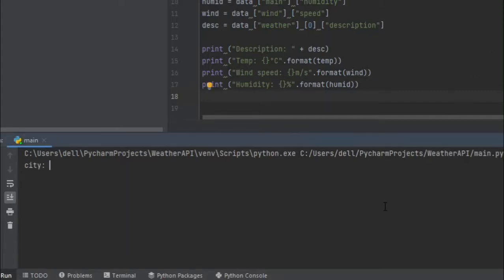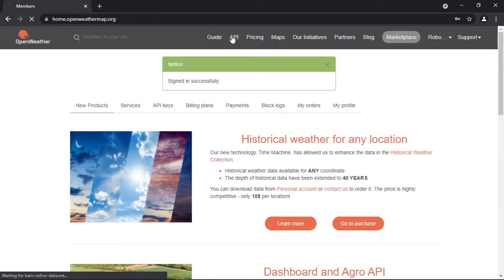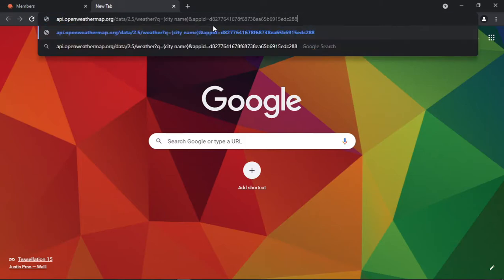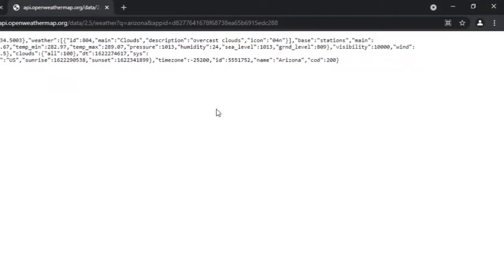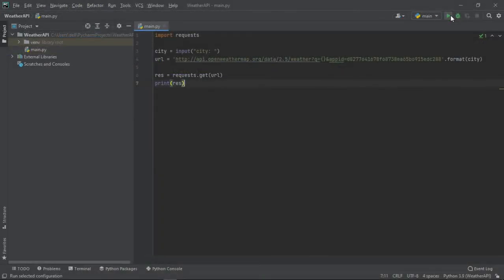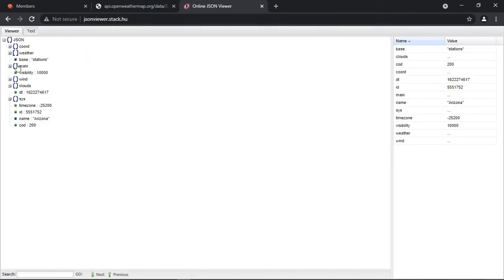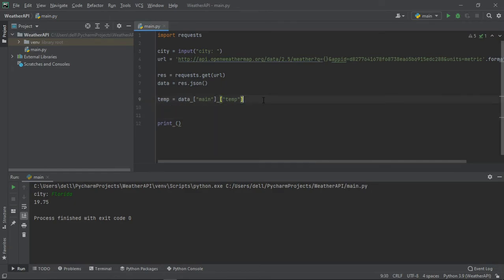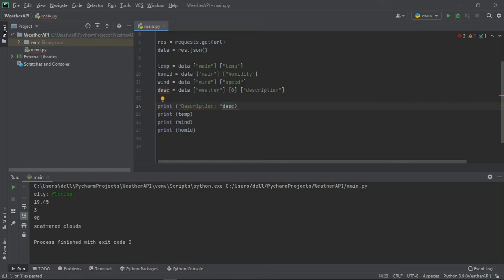Working With Weather API in Python | OpenWeatherMap API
Wouldnt it be cool to see the weather of any city by directly sending requests to an API?  In this video, we will learn exactly what an API is, how does it work and how can you request an open weather map API directly through a python program. Working with API is very fun and also develops a lot of skills.

This video will cover everything you need to know about API as a beginner and teach you how to send an HTTP request using requests library.